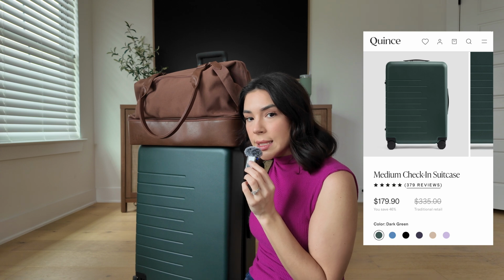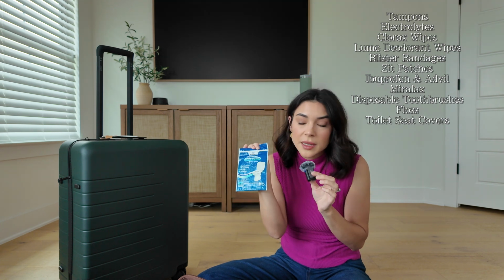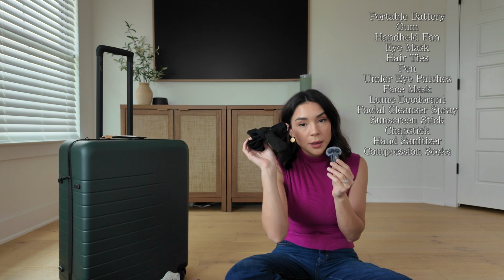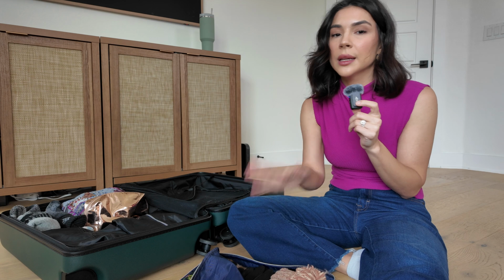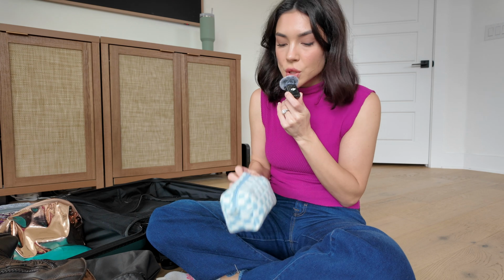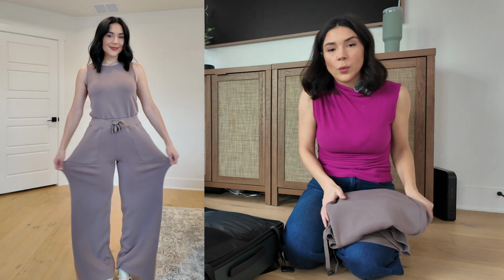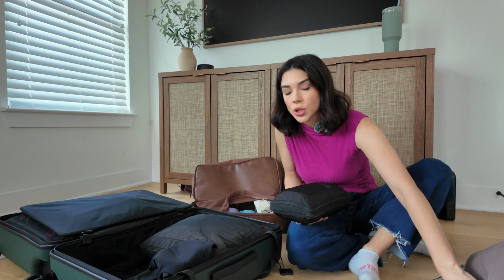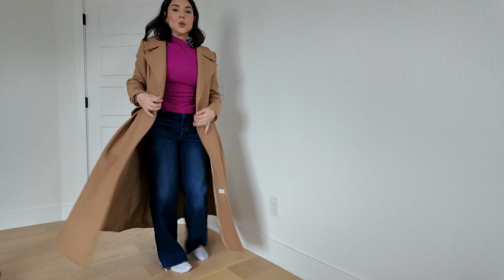Pack with Me | 2 weeks in Scotland & England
If you're looking for a little inspiration for your next trip, I have outlined everything I packed for a two week trip to the UK in the spring. I packed my Quince Medium Check-In Suitcase and Beis Weekender Bag full of all of my travel necessities. Join me to see what I am able to fit in my luggage, from in-flight must-haves to my outfits, this video covers it all!

Timestamps:
0:00 Intro
1:40 Carry-On Bag
9:47 Checked Bag
10:15 Shoes
13:25 Clothes
13:45 Pants
15:57 Jumpsuits
16:15 Tops
20:42 Jackets